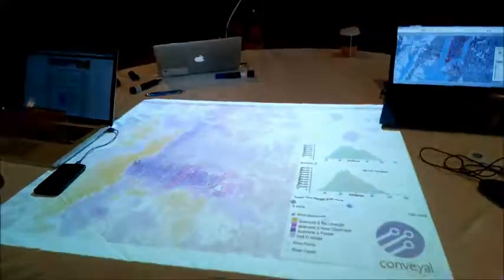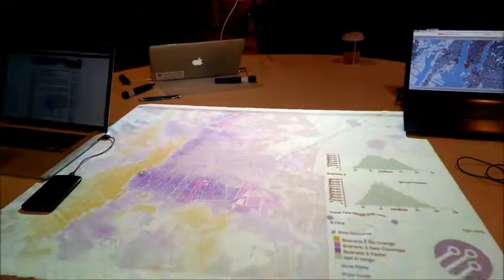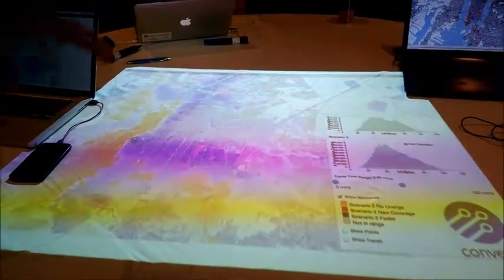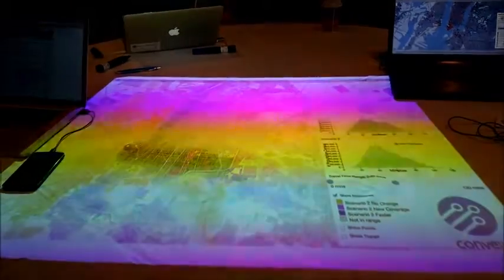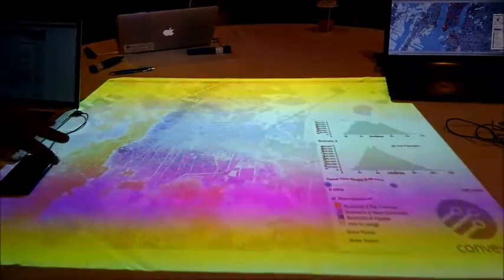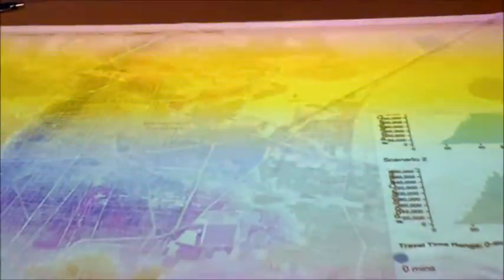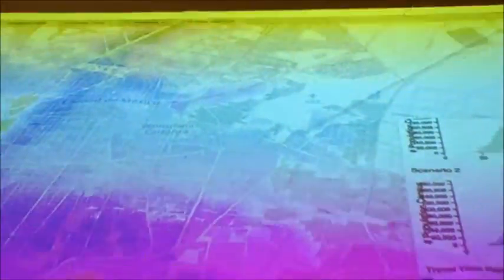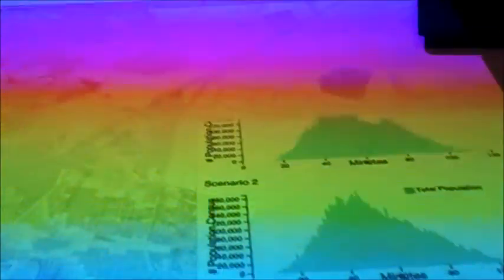Transport Analyst intro 01 30 15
Kevin Webb, Principal of Conveyal, demonstrates the Transport Analyst platform for Della Rucker, Managing Editor of EngagingCIties.  Filmed at the 14th Annual New Partners for Smart Growth Conference, Baltimore Maryland, January 30, 2015.

Music composed and performed by Matthew Anklan.